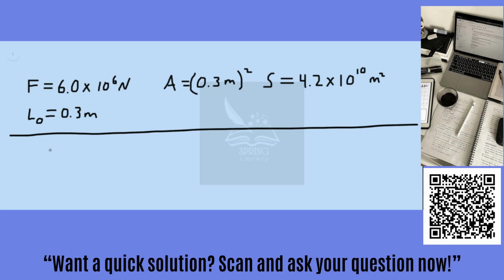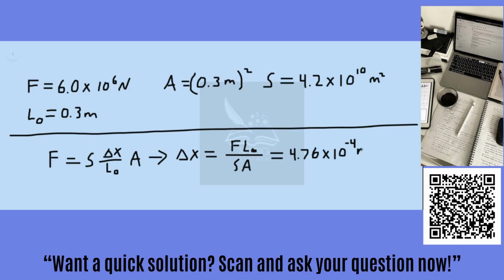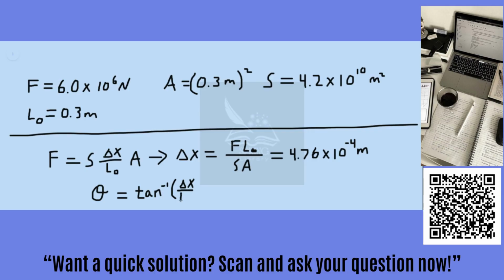A copper cube, 0.30 on a side, is subjected to two shearing forces, each of which has a magnitude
A copper cube, 0.30   on a side, is subjected to two shearing forces, each of which has a magnitude   (see the drawing). Find the angle   (in degrees), which is one measure of how the shape of the block has been altered by shear deformation.